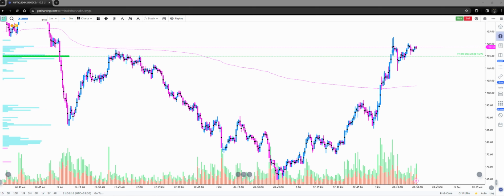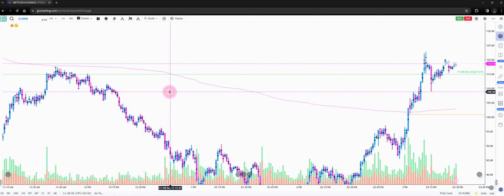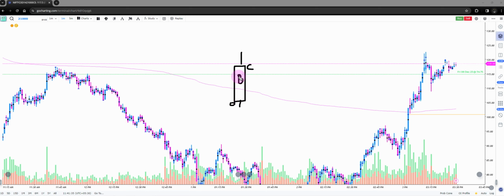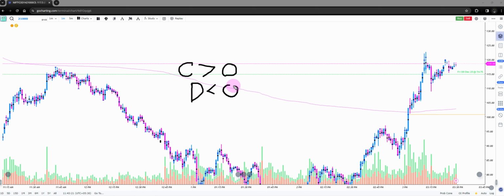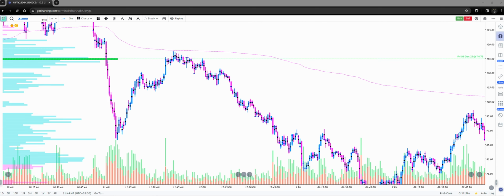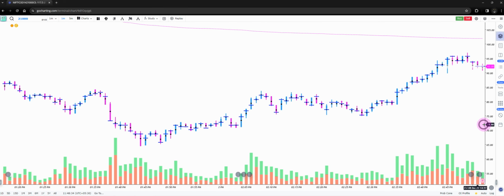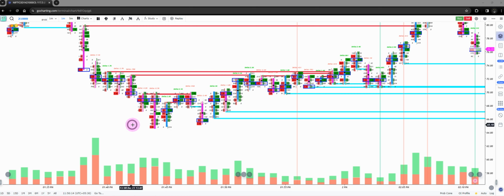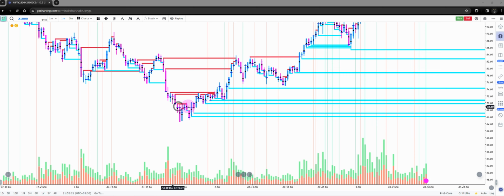Trading Strategy Using Delta Divergence and Unfinished Auction | Gocharting.com